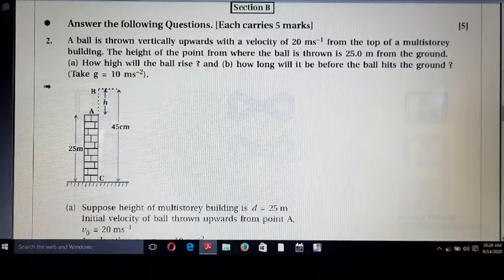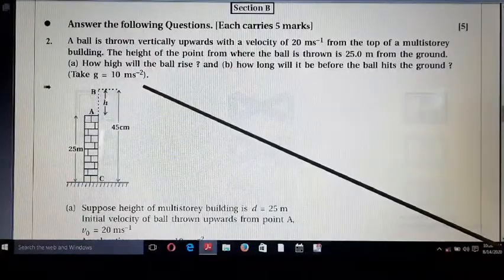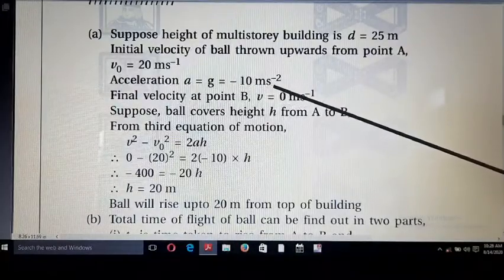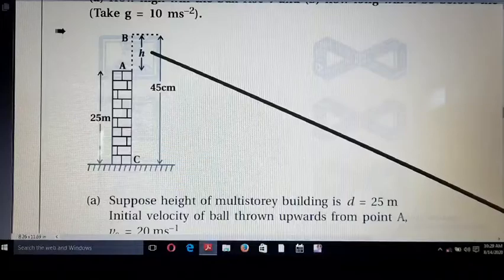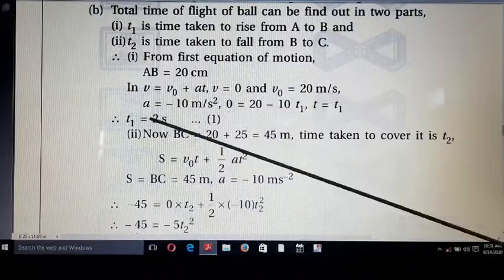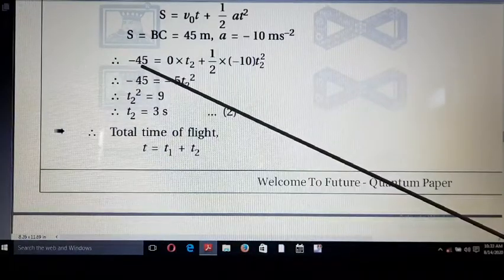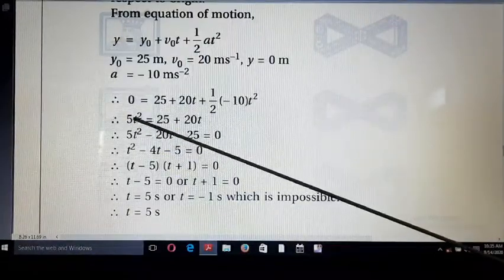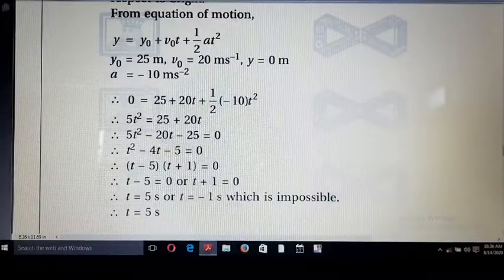11th physics (eng.med) unit-3 vidio 8 by vipul patel